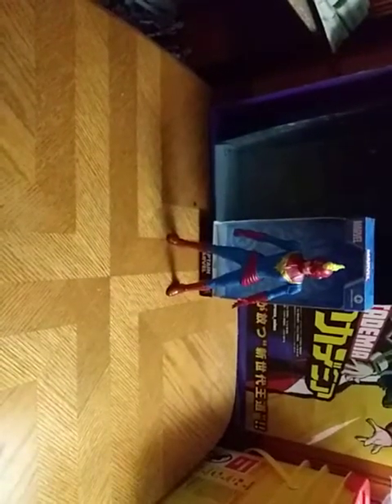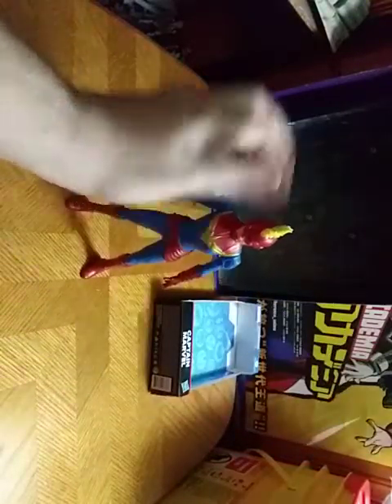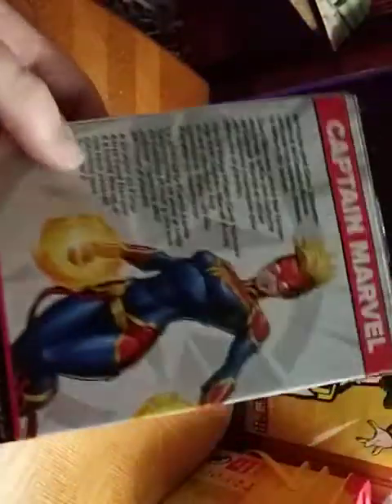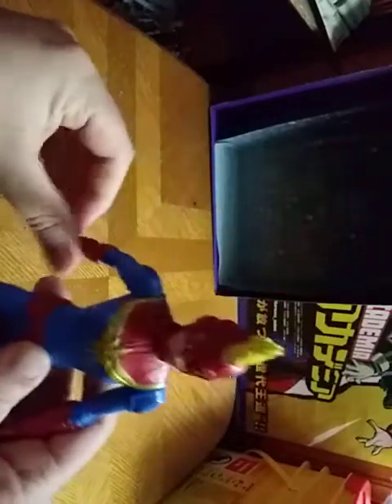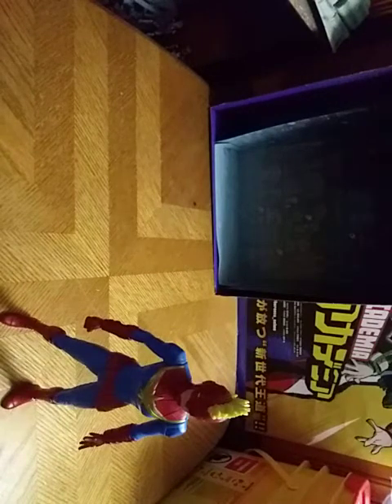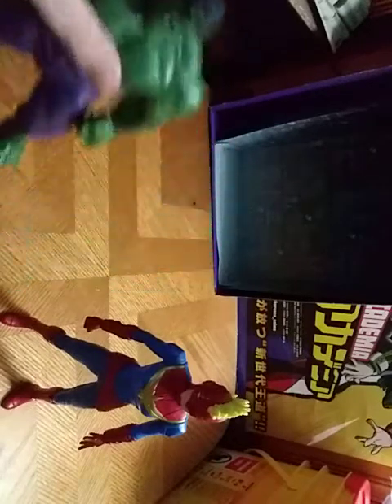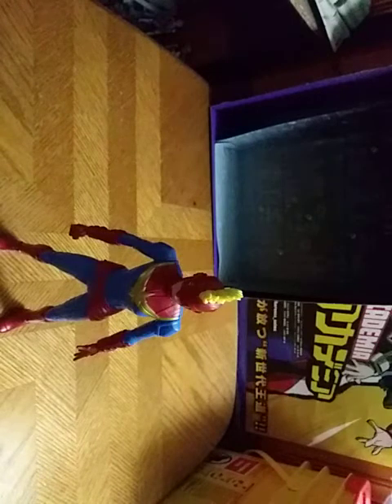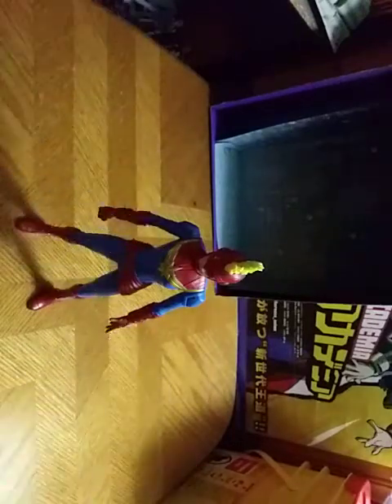EDDIE HILL REVIEWS: MARVEL FIGURE-CAPTAIN MARVEL- 12 in- (DOLLAR GENERAL) ACTION FIGURE 11/22/20